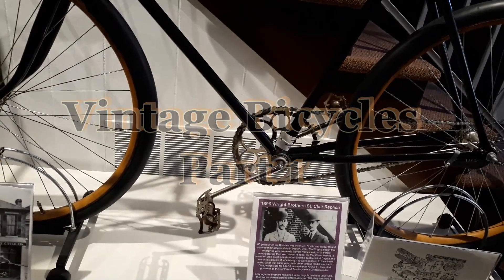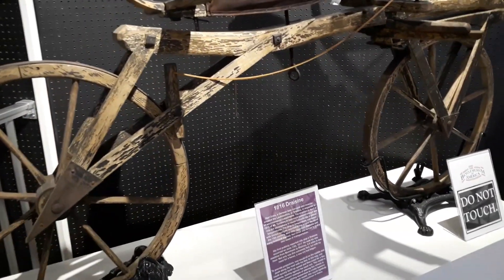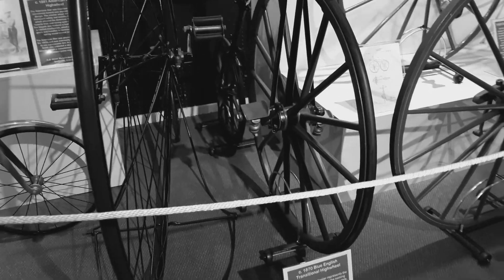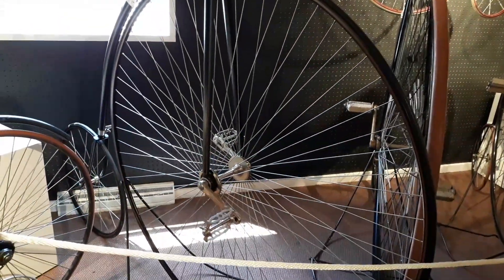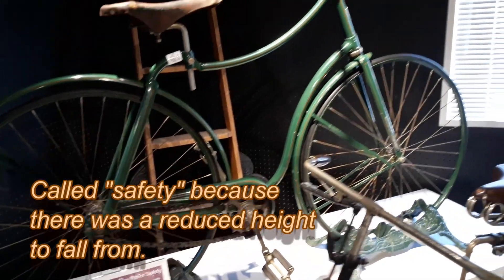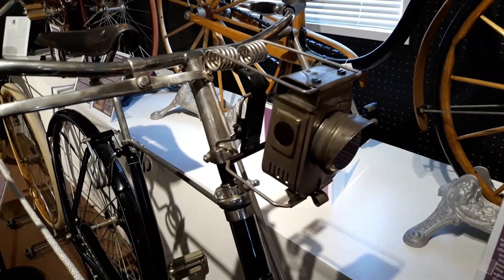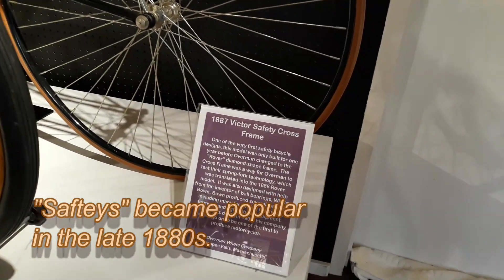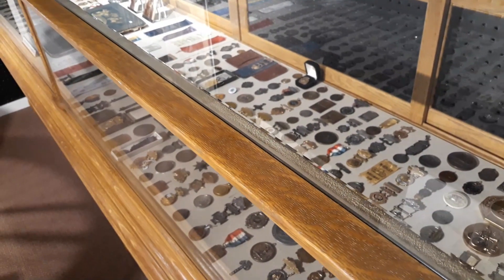Yikes! Old Vintage Bikes: The Bicycle Museum of America - WUWR 130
Yikes! Old Vintage Bikes at The Bicycle Museum of America in New Bremen, Ohio.  Follow me as i explore the nearly 200 bicycles on display at this sensational museum.  See the history of the bicycle unfold in Part 1 of this multi-part series on What's up With Richard's Cycling Saturday.